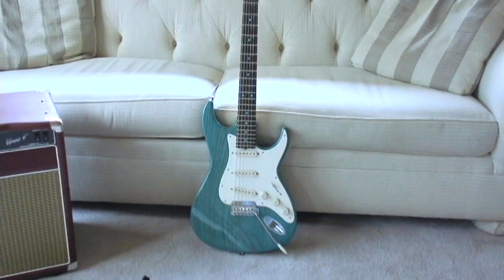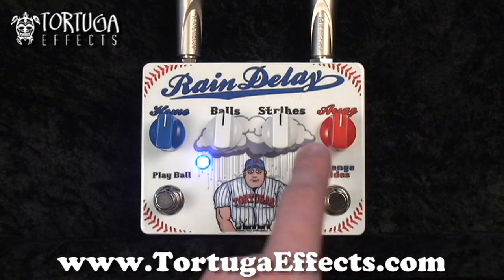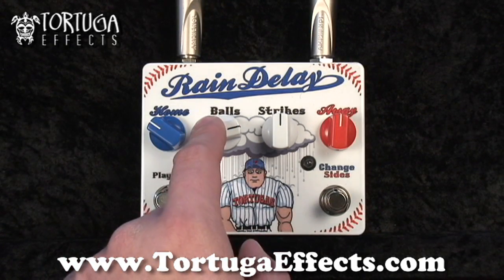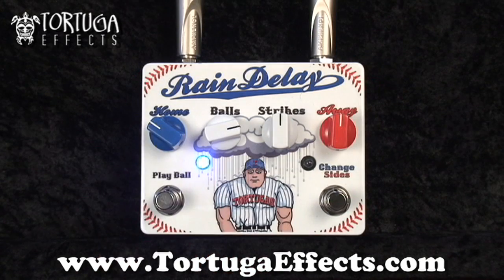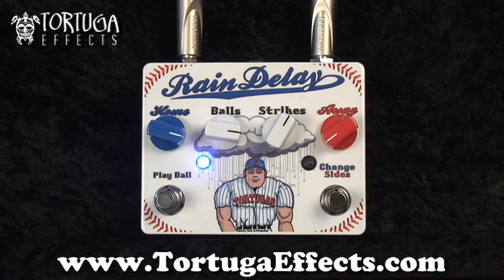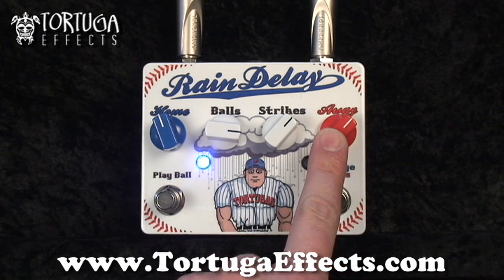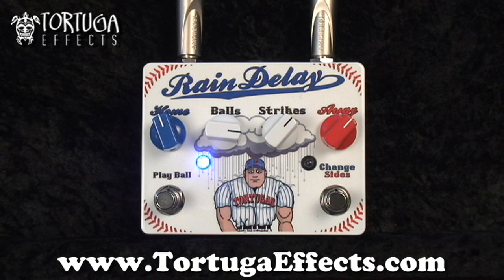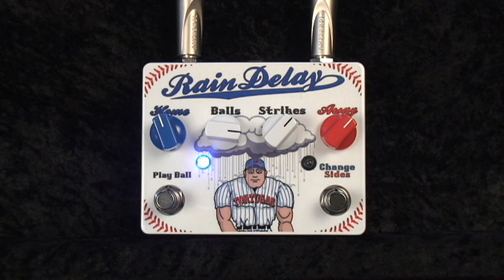Tortuga Effects: Rain Delay Digital Echo and Delay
The Rain Delay™ is a classic, digital echo and delay that will really get the crowd cheering. With dual, switchable rate controls, the Rain Delay™ can act like both a small room echo and a long solo delay at the push of a foot switch. It can also be run at 9v with the internal battery or external power supply for more of an analog warmth or up to 18v with external power for more headroom and clarity. Unlike in Baseball, this Rain Delay™ is a real crowd pleaser.